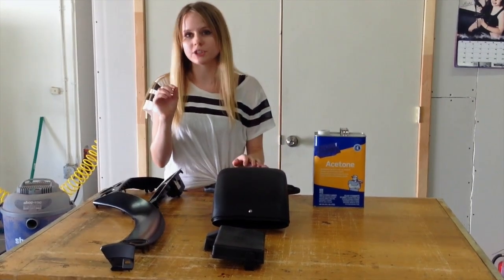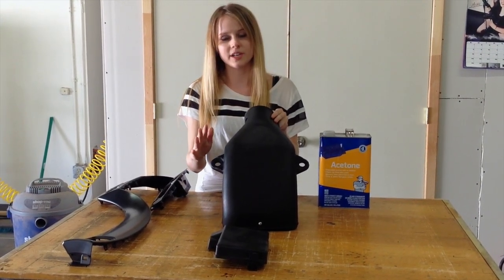Flame Treating Plastic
Sometimes part of the hydrodipping process is flame-treating your plastic to make sure your paint adheres to the surface. This video will provide you with some important information & tips on how to flame treat!